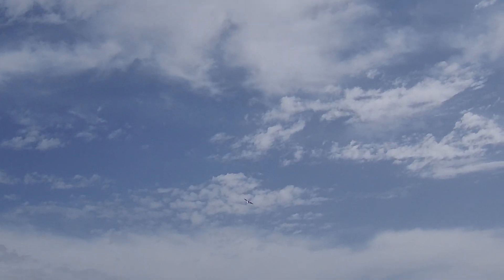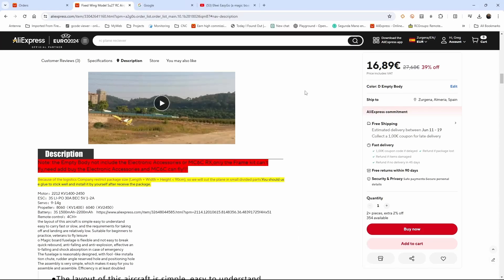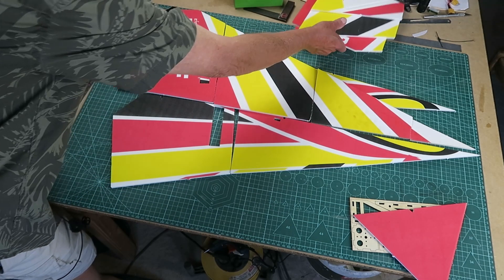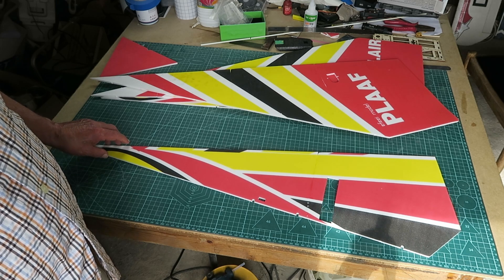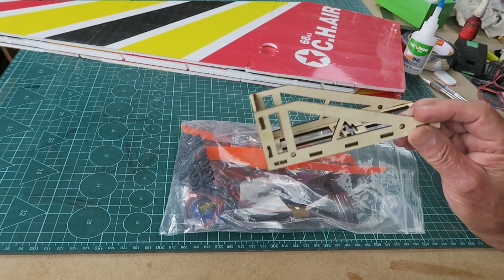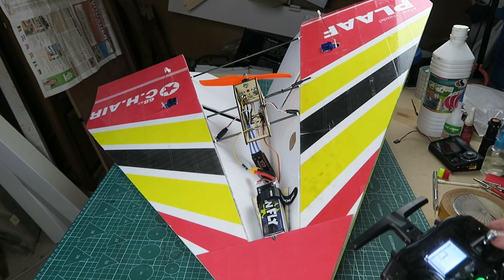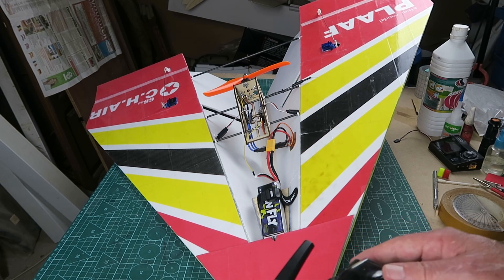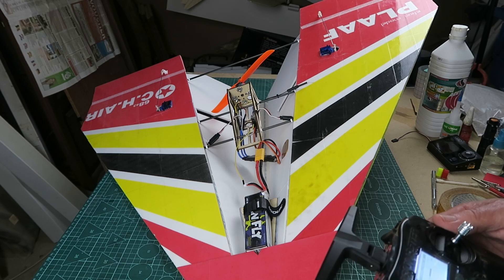Build and Fly: RC Foam Dart Plane Tutorial | Easy DIY Delta Model Project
An ideal beginners plane this 860mm wingspan  Efeei EasyGo Dart Foam Delta checks all the boxes. Easy to build and using an inexpensive list of parts a great introduction to the hobby.

🛒 RC Efeei EasyGo Dart Foam Delta
🛒 A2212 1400KV Brushless Motor + 40A ESC + SG90 Servo + 6040/8060/1060 Prop for RC High Speed Fixing Wing
🛒 Tattu LiPo Battery Pack 4S 1800 mAH
🛒 Happymodel ExpressLRS ELRS EPW6 TCXO RX

🚀 Design Concept: The project demonstrates how to convert foam board into a flying delta dart model with added motor functionality. The foam board replaces paper to ensure durability.
✂️ Assembly Challenges: Parts shipped in a compact envelope required careful reconstruction, resembling a puzzle assembly process. Some parts were snapped into shape rather than precisely cut, leading to uneven edges.
🔧 Customization: Reinforcements with clear packing tape and colored tape were added for durability and aesthetics. Further modifications included carbon fiber tubing for structural stability.
⚡ Power Setup: The motor and electrical system include an ESC, battery strap, and various motors from an AliExpress "bargain bundle," showcasing affordability in parts selection.
🛠️ Building Techniques: The elevons, critical for control, were carefully hinged and angled. Calculations for the center of gravity (CG) ensured balance and effective flight dynamics.
🪁 Flight Test: Successful launch demonstrated impressive stability and performance, with the model capable of rolling, looping, and maintaining slow speeds without crashing.

0:00 Maiden Flight
6:42 Intro
7:53 The package
8:35 Jigsaw Puzzle
10:13 Assembly pt1
11:12 It folds like a paper plane!
11:57 Motor, servos, prop, ESC etc
14:02 Carbon Tubes
15:18 Final Assy